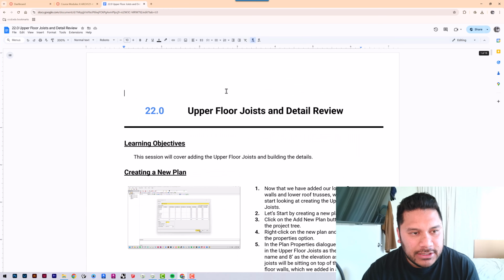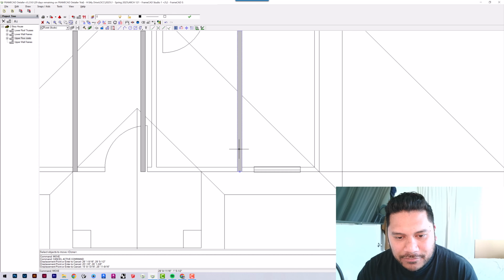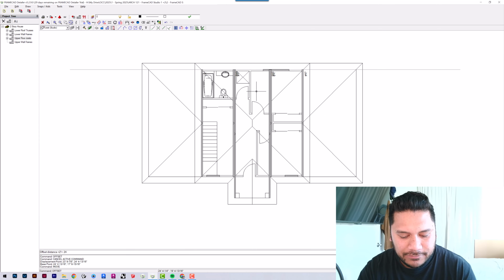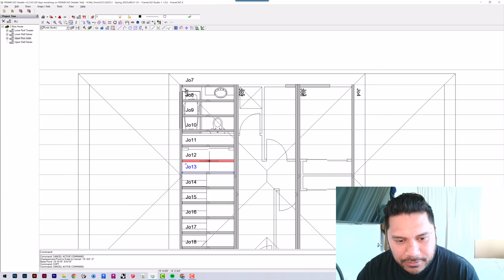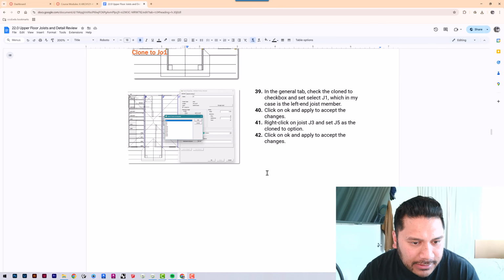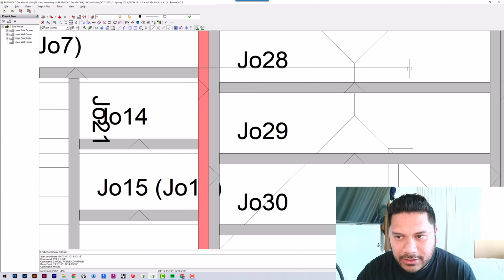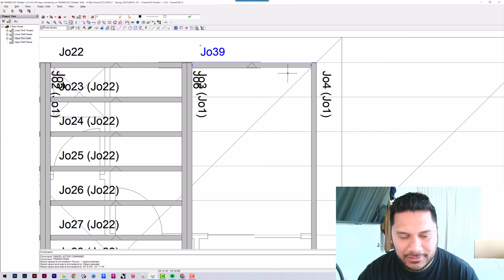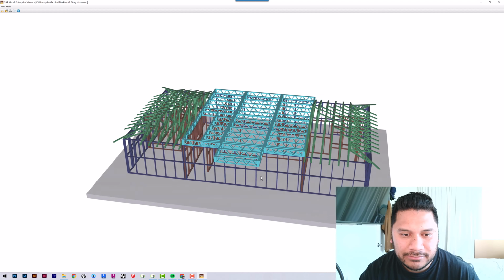22.0 Upper Floor Joists and Detail Review